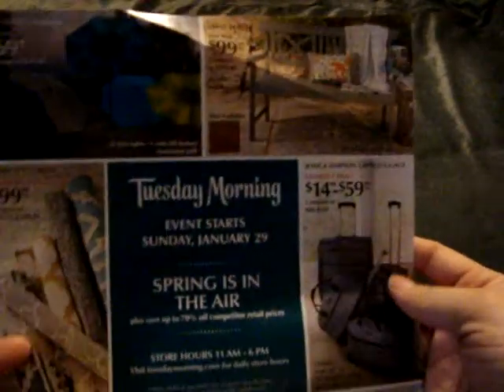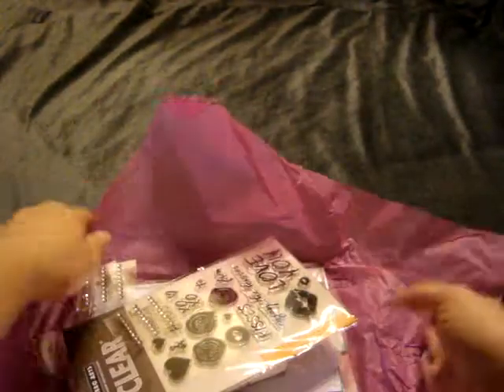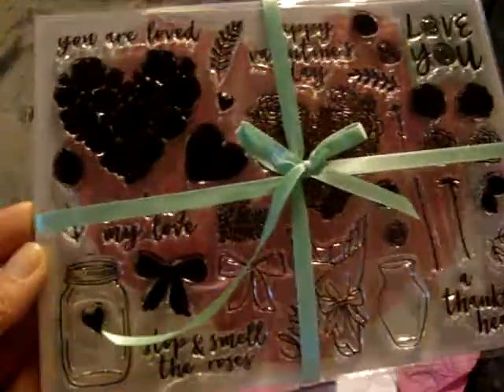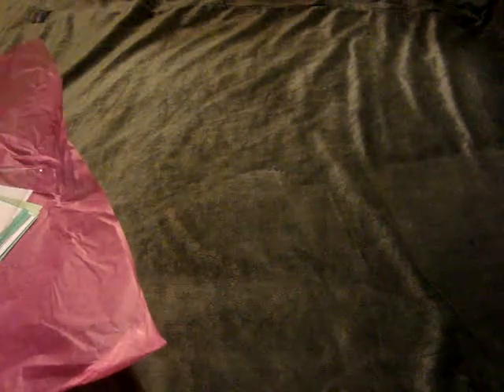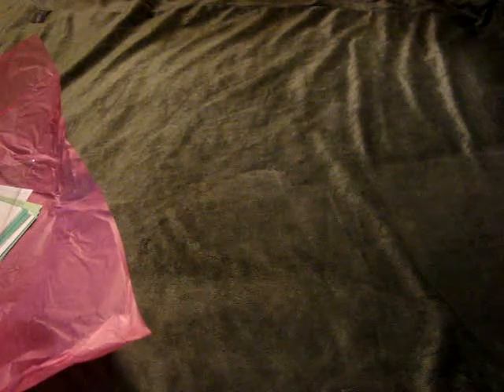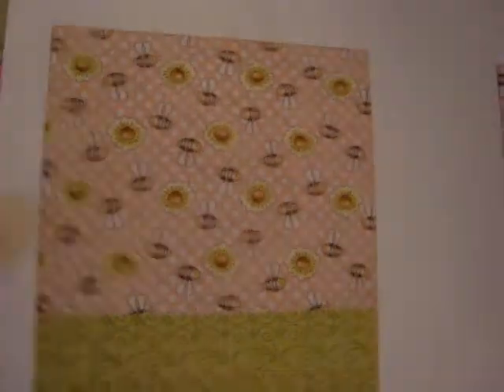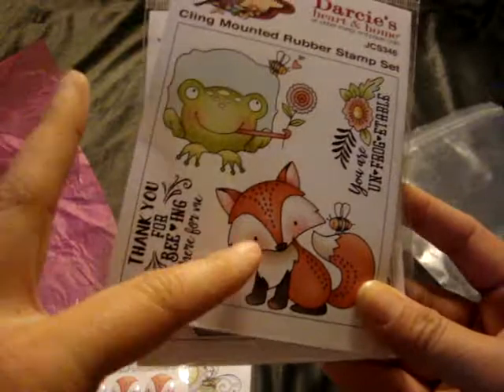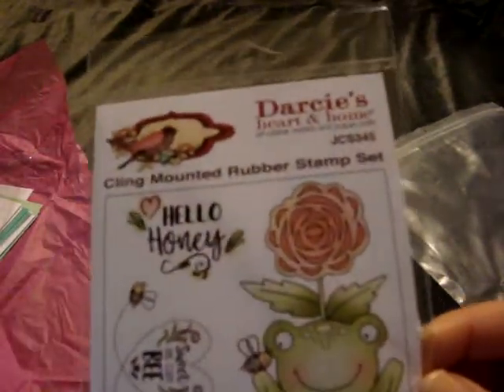Online Haul- Hero Arts & Darcie's Monthly Card Making Kit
Hey guys,
Here is an online haul from Heroarts.com and my bi-monthly card making kit from Darcie.
Please leave any comments or questions down below.